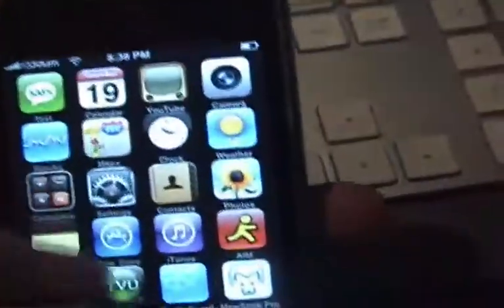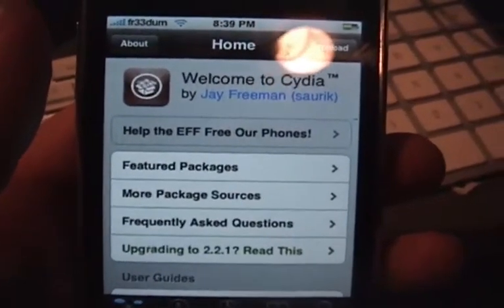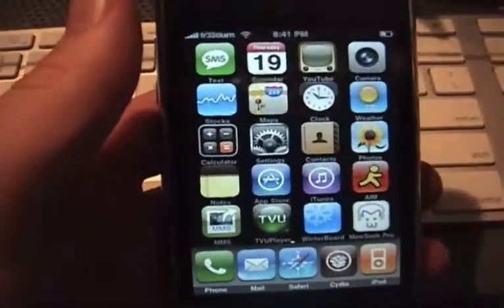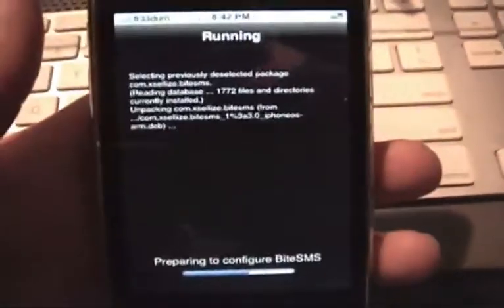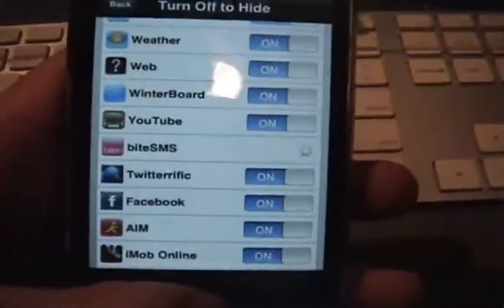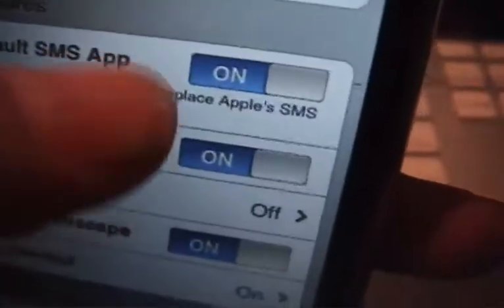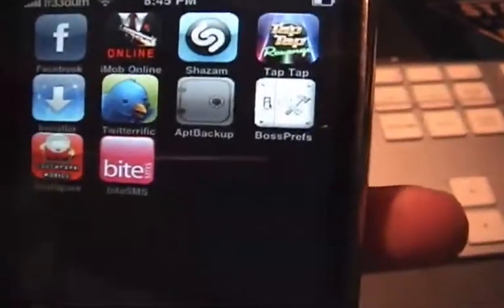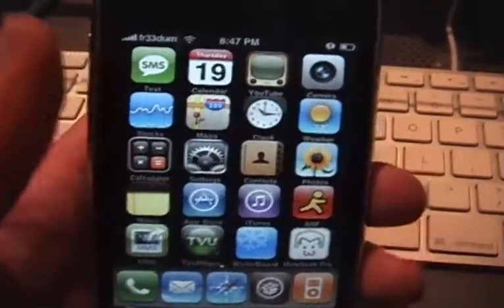How to get Quick Reply for your SMS app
for some more great stuff.

THINGS YOU NEED:
BossPrefs
BiteSMS

replace USERNAME with your username and PASSWORD with your password